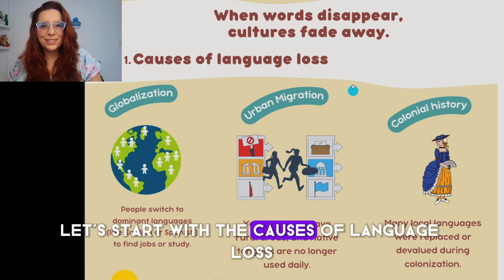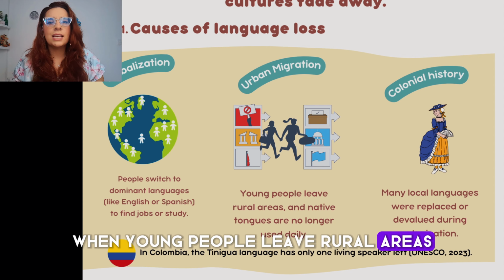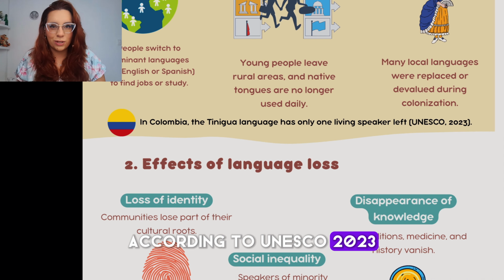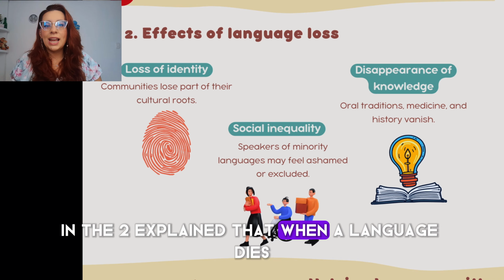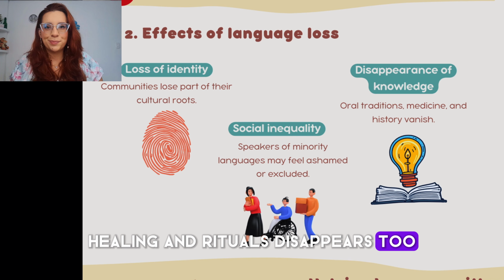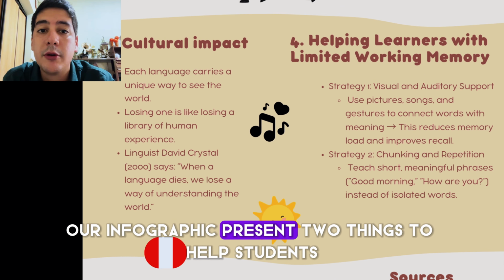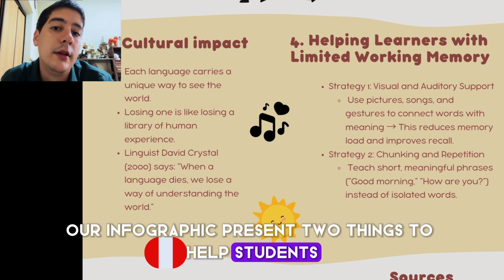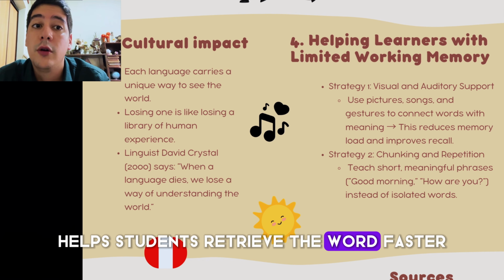Vanishing Languages, Vanishing Cultures | Real Examples, Causes, and How to Prevent It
A quick explanation of why languages disappear, how this affects cultures, and two strategies to support learners with memory challenges.